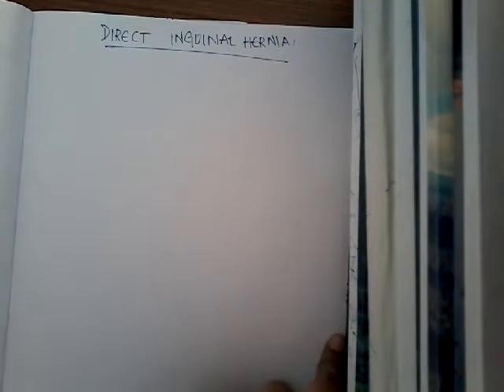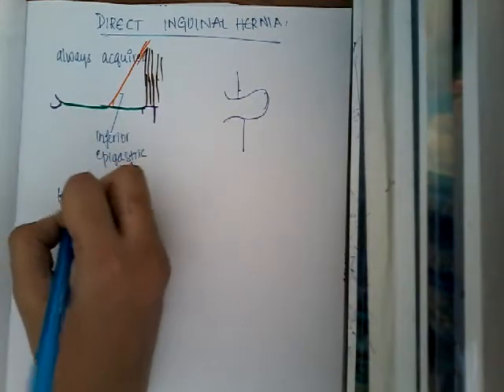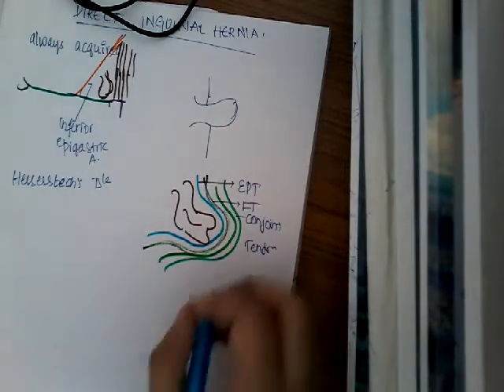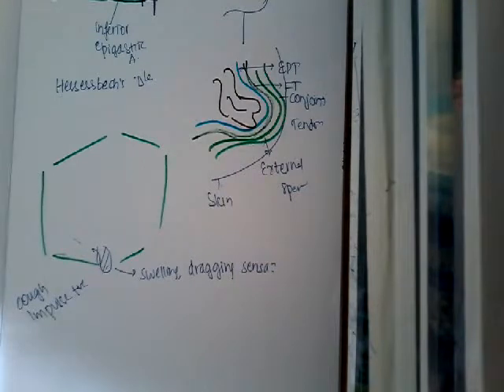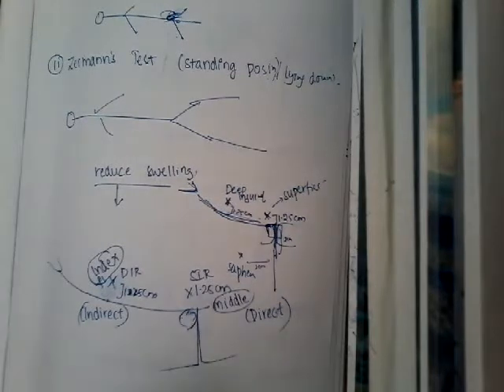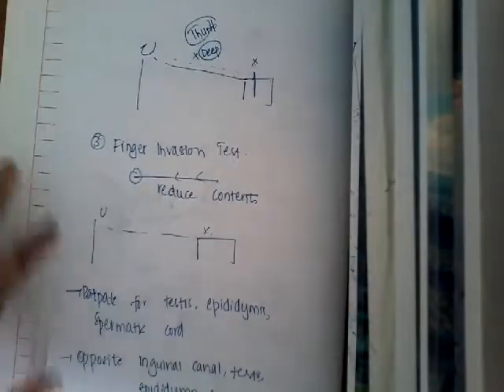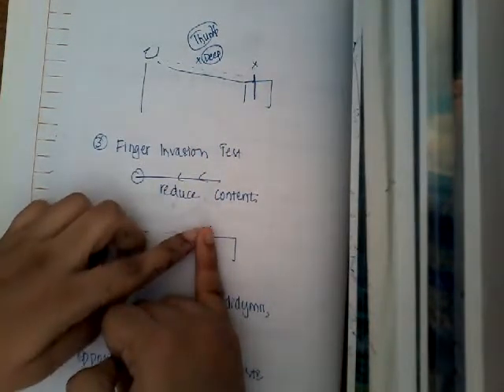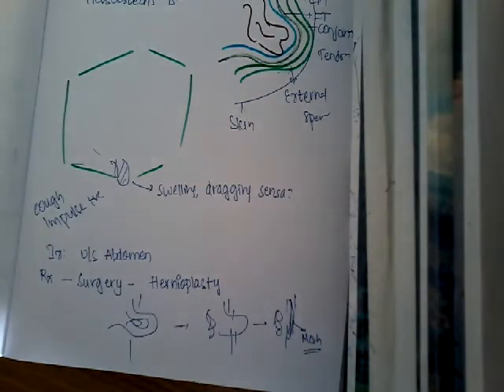direct inguinal hernia || Surgery